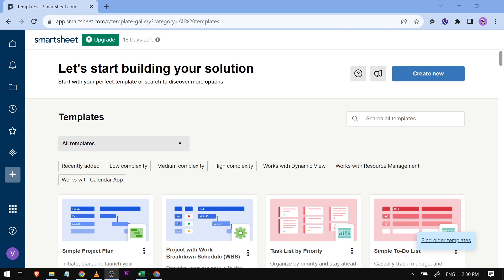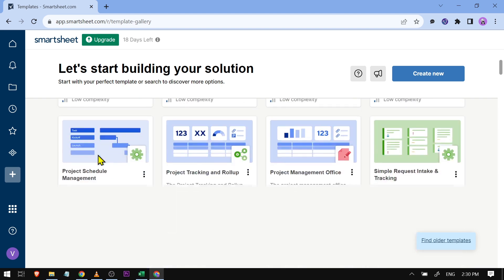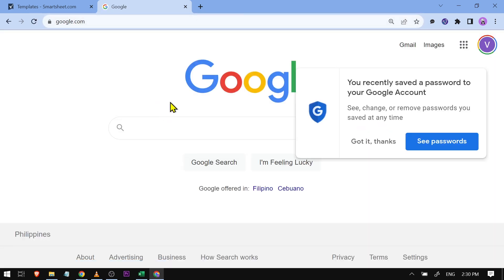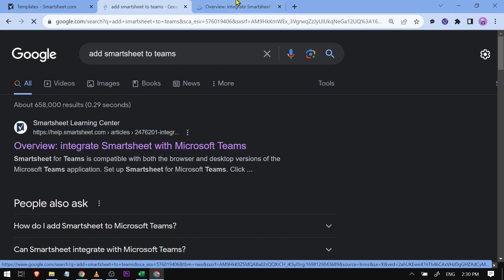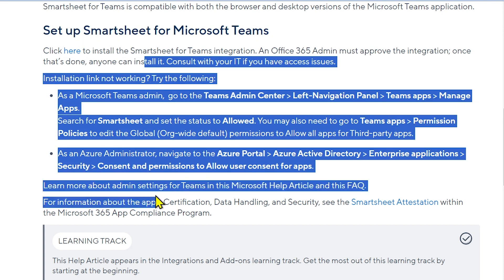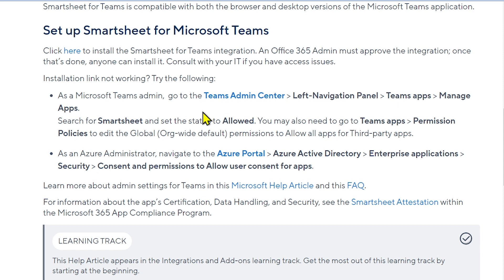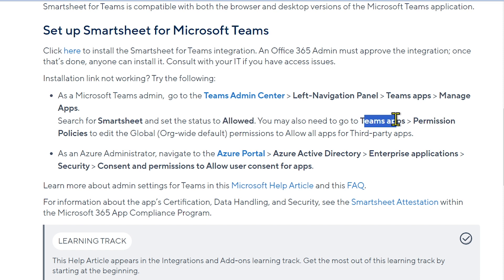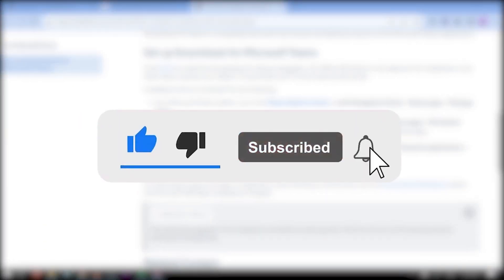How to Add Smartsheet to Teams (Integrate Smartsheet with Microsoft Teams)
How to Add Smartsheet to Teams (Integrate Smartsheet with Microsoft Teams).In this tutorial, you will learn how to add Smartsheet to Teams.